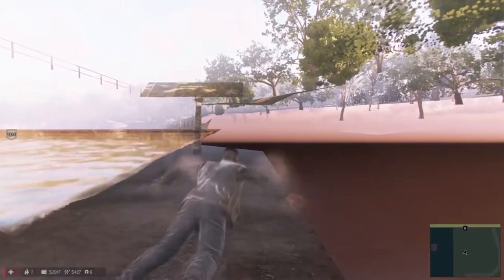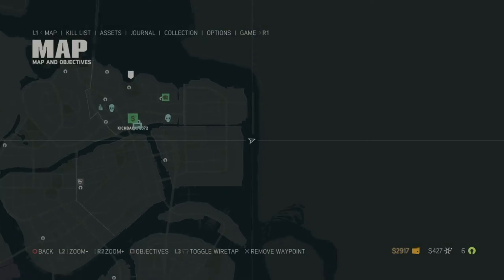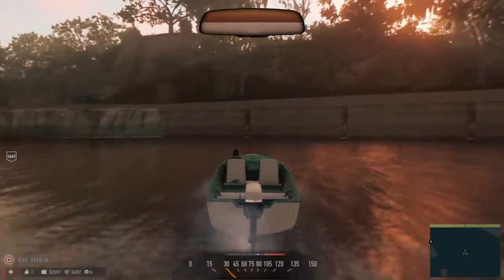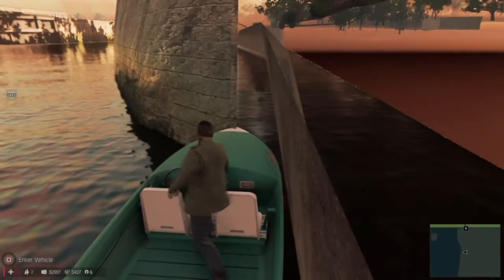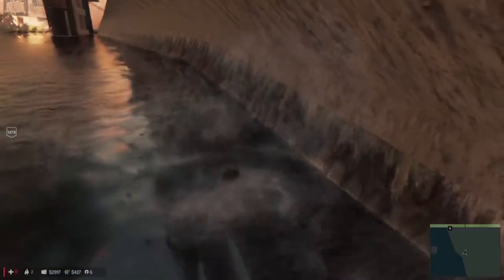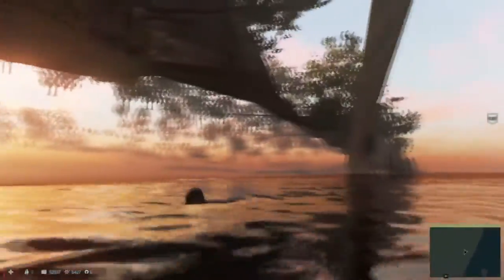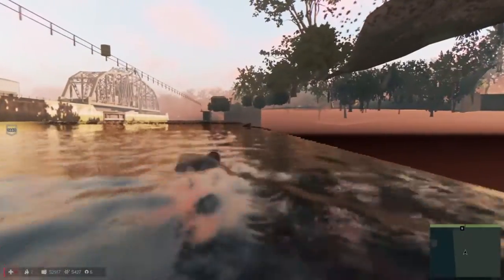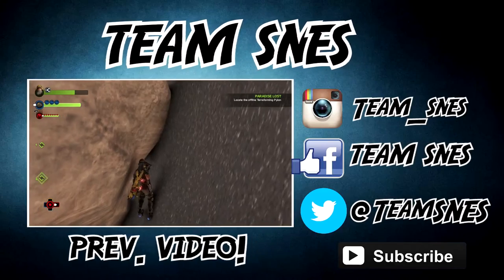Mafia 3 Glitches - Glitch Into Wall & Swim Outside Of Map!